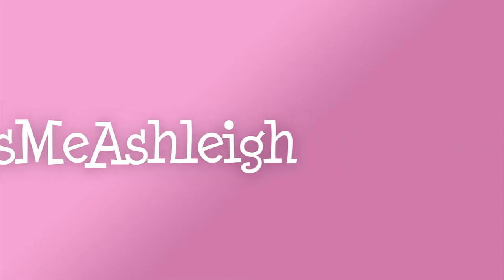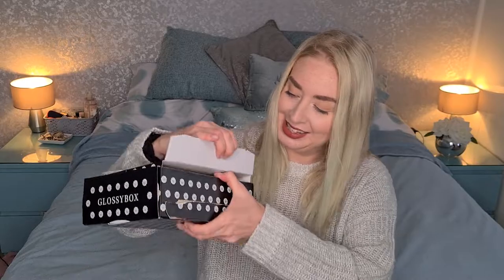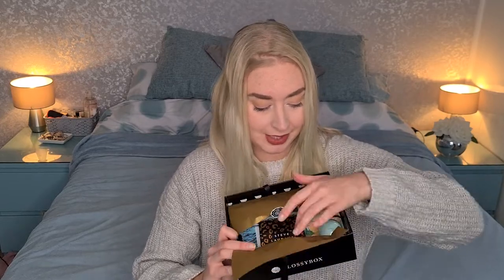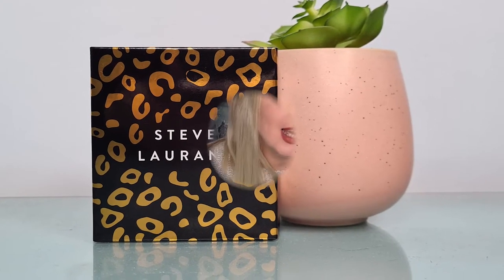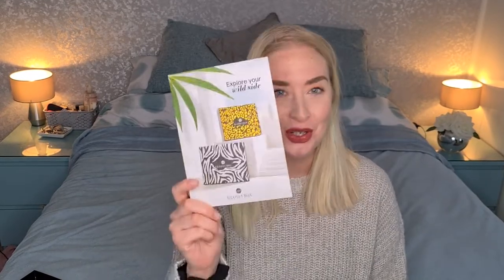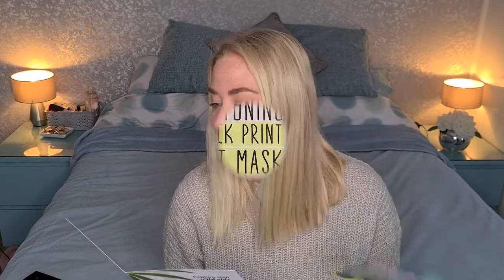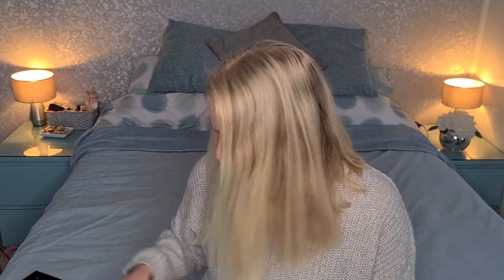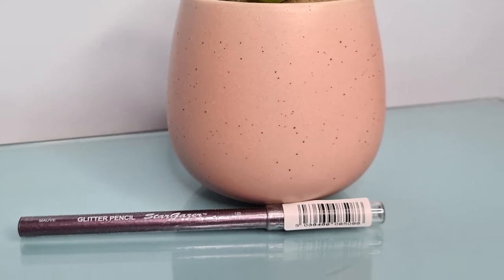May GlossyBox Unboxing - ItsMeAshleigh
My unboxing of this Month's Glossy Box. I have signed up for a year so there will be many more to come.